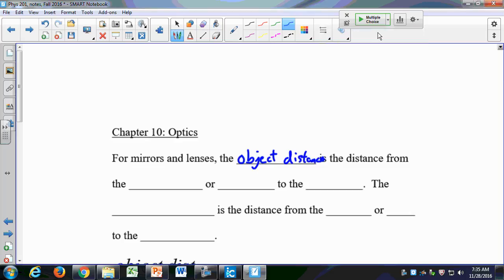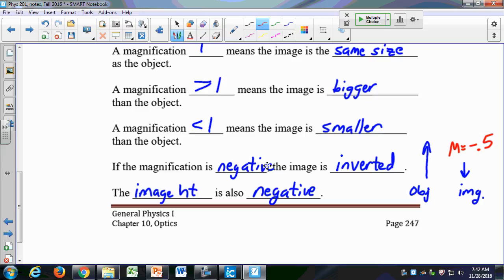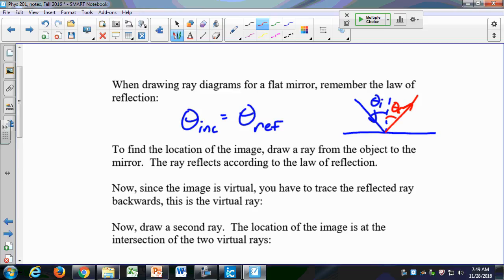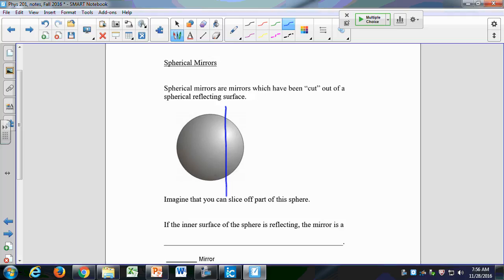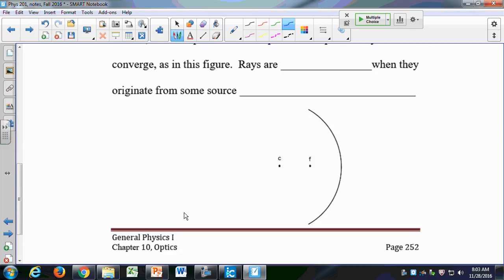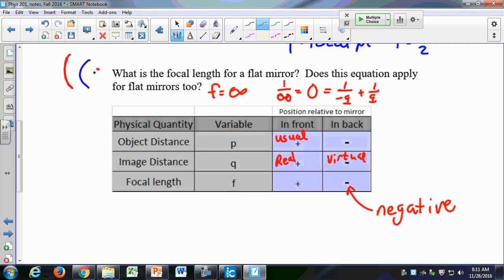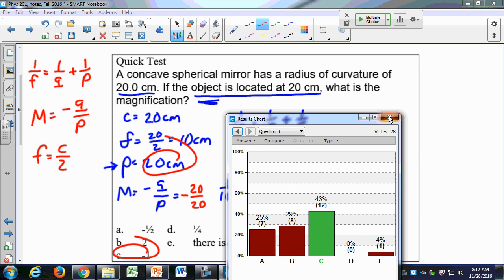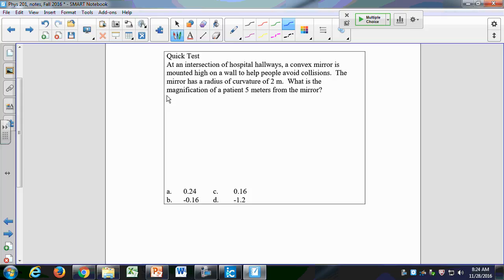phys 201 screencasts 11 28 2016